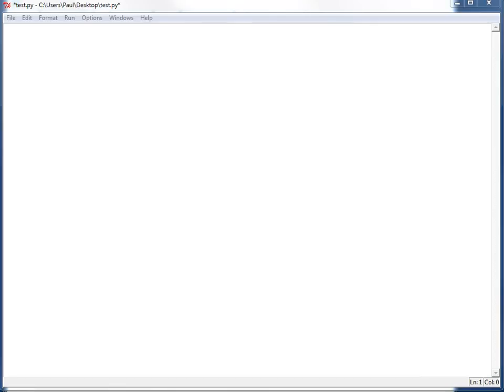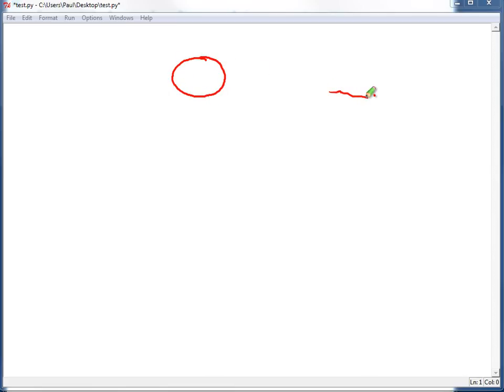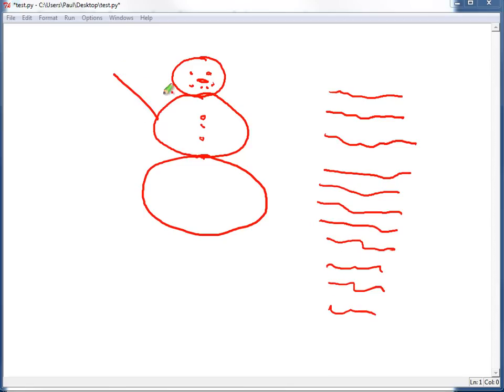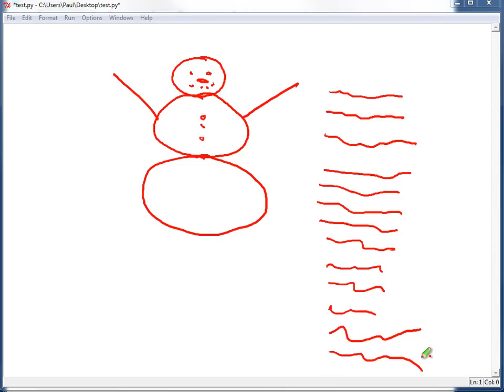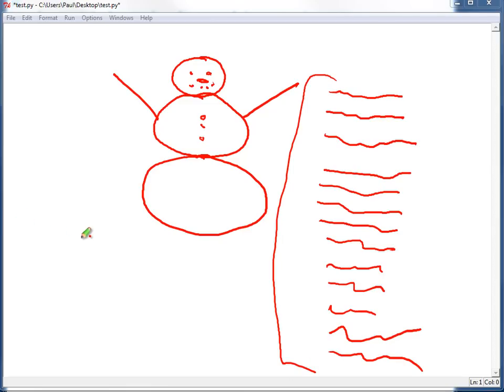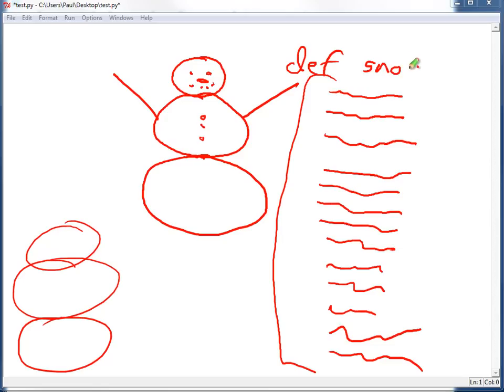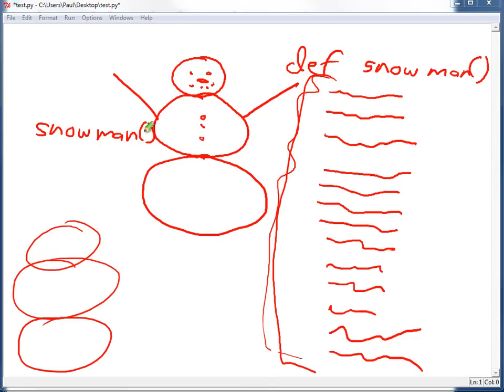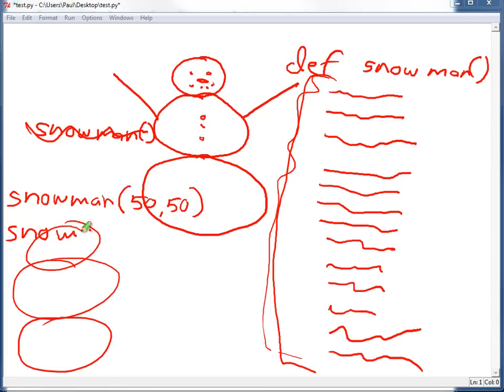Chapter 9: Why Use Functions